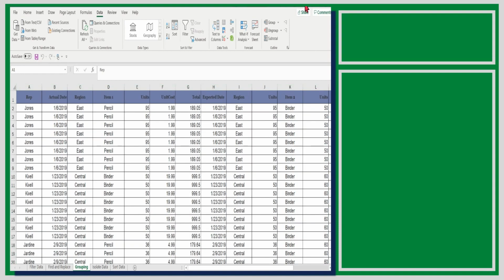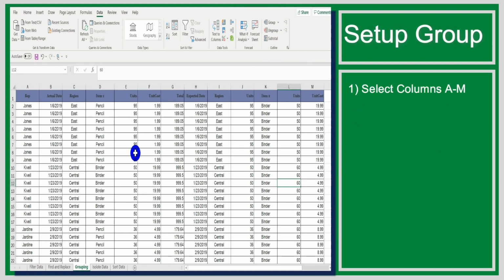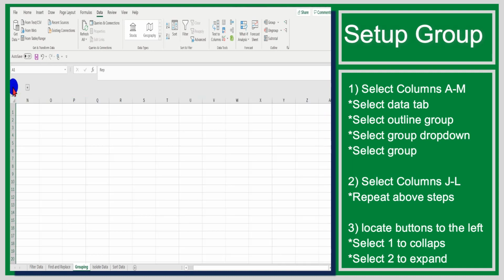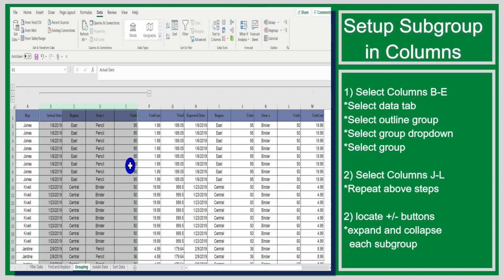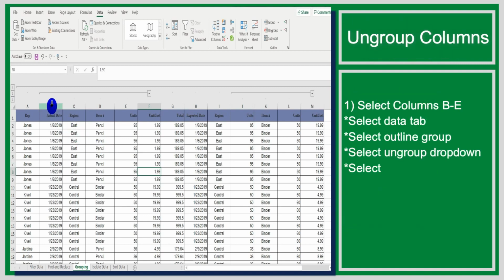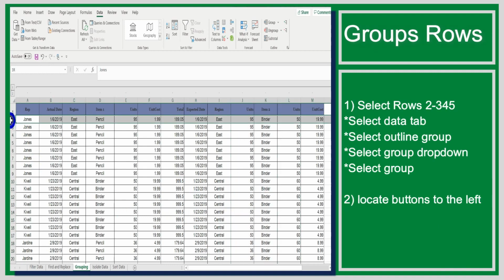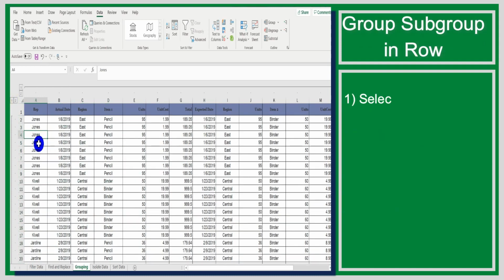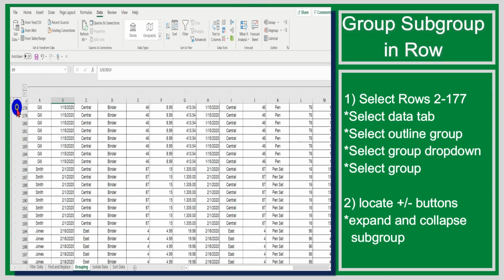My Excel Power: Grouping Columns and Rows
This lesson to discuss how to group your data into columns and rows to make it more manageable. We will create groups and subgroups in this lesson.

Section Seven - Manage Data
*Complete as part of section seven and be sure to checkout the section reference guide.

Section Seven Playlist includes
1. Search, Find, Replace
2. Sorting Options
3. Filter Options
4. Freeze/Split Data
5. Grouping Data